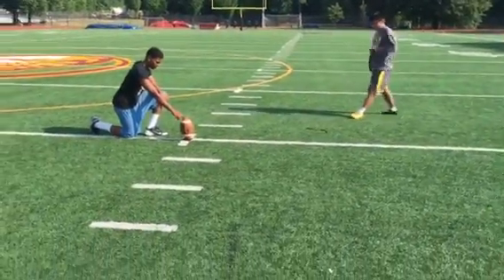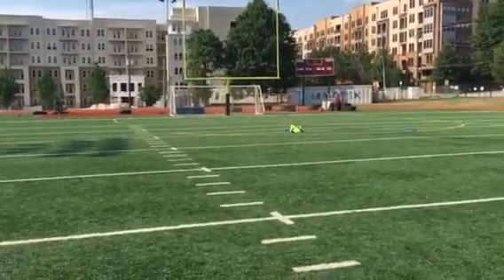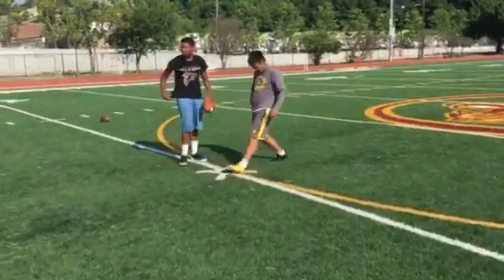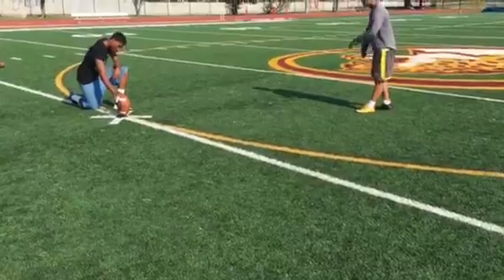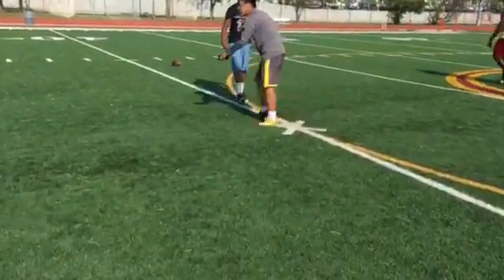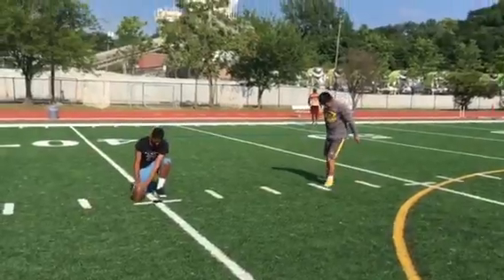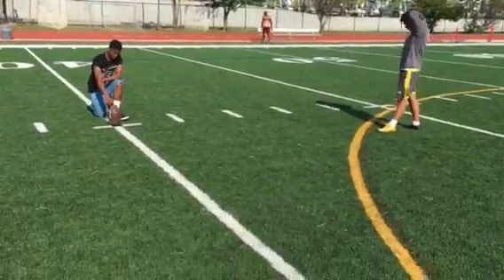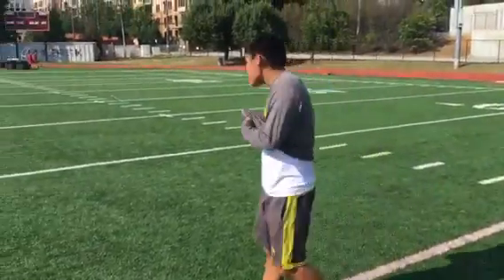Jack MJJ 27 June G